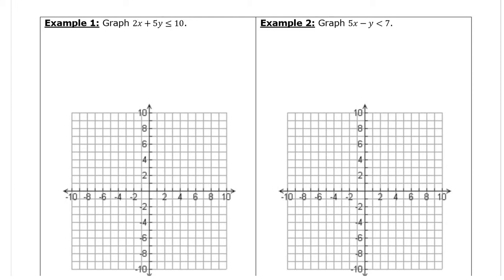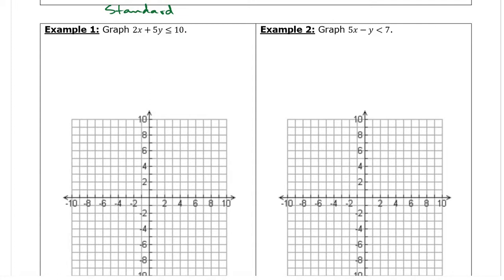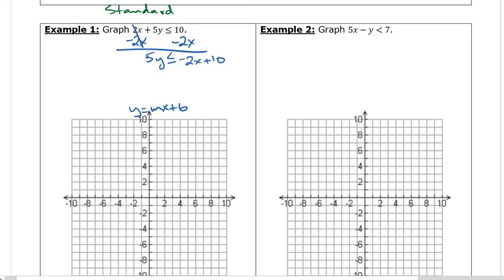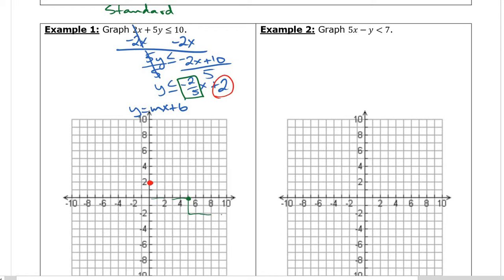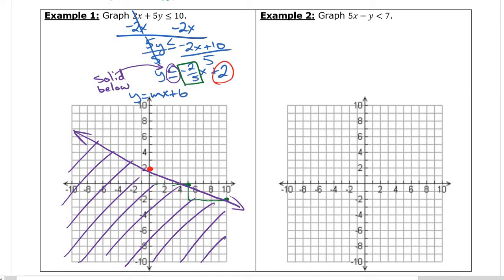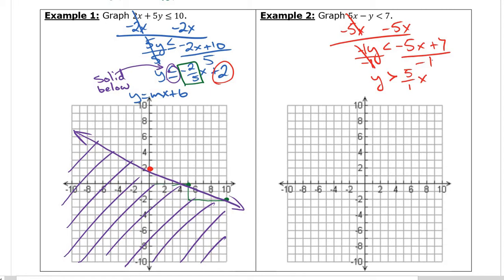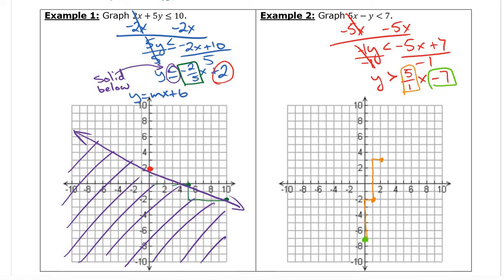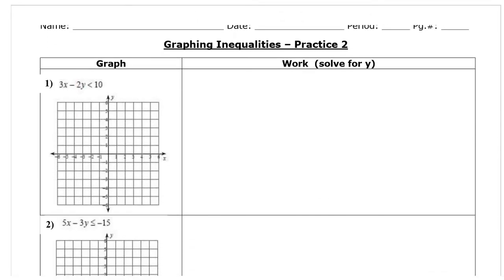Standard Form Inequalities